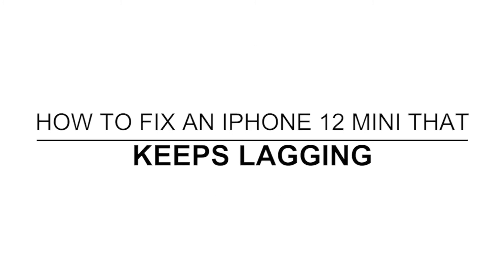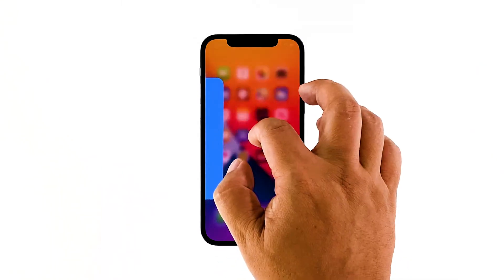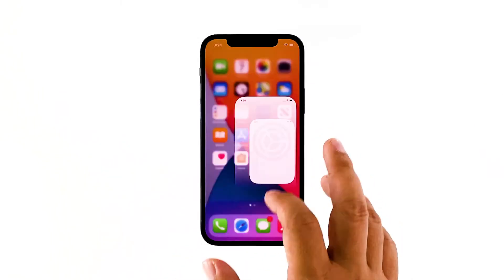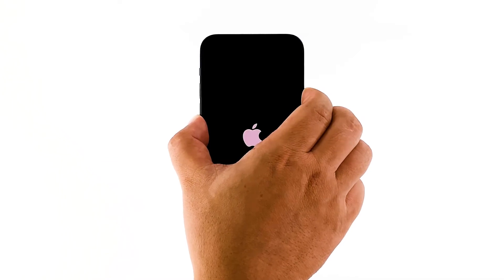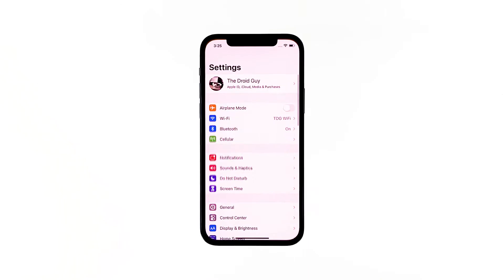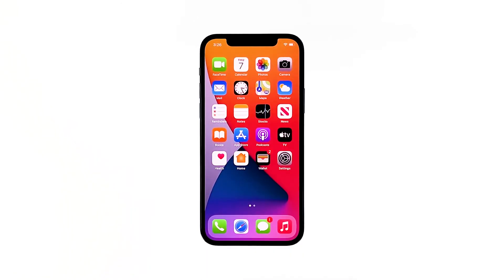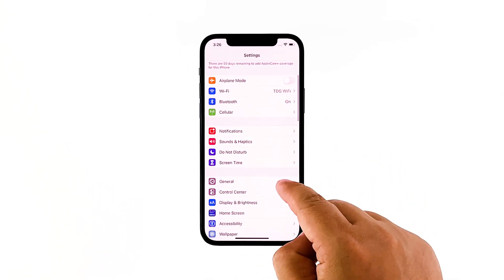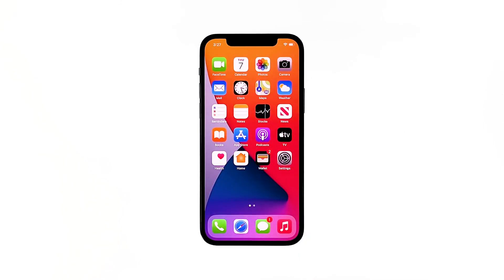How To Fix An iPhone 12 Mini That Keeps Lagging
In this troubleshooting guide, we will show you what to do if your iPhone 12 Mini keeps lagging. To effectively troubleshoot it, you must consider all the factors that may have caused the problem and then rule them out one after another until it’s fixed. Continue reading to learn more.

Performance-related problems may seem to occur when you least expect them. While they’re common, they’re not really that hard to fix. Most of them are due to app issues that affected the firmware. If you’re one of the users with this problem, here’s what you should do: